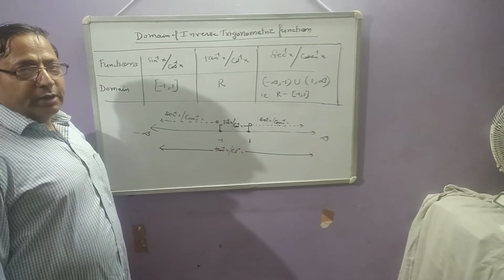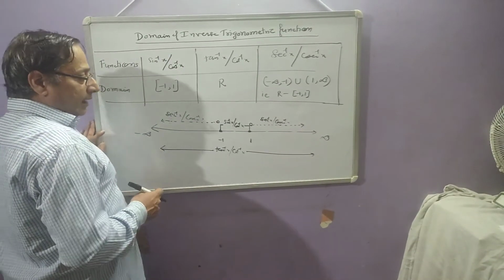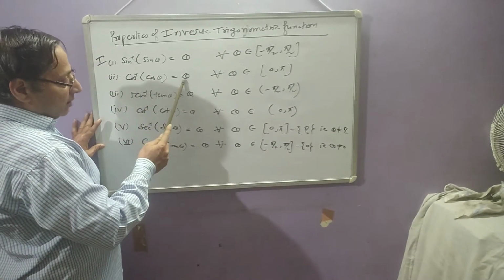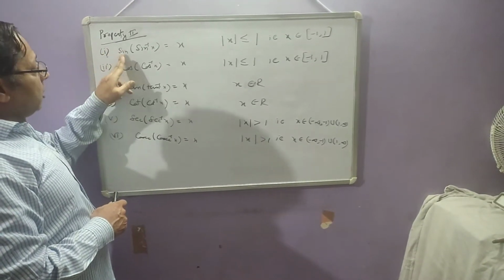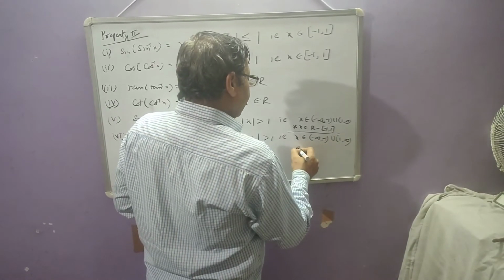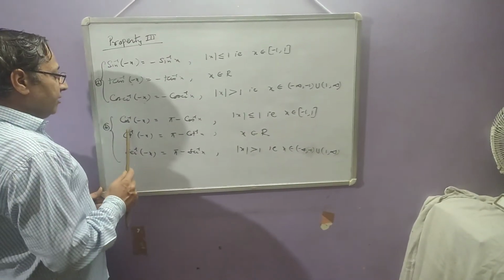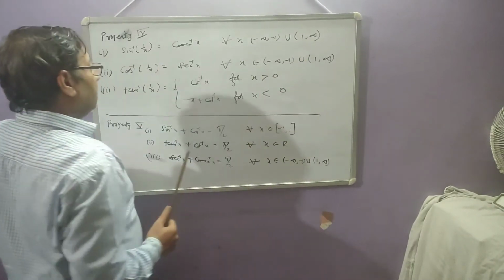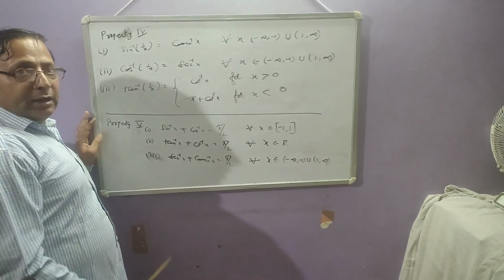Domain and Properties of Inverse Trigonometric Functions